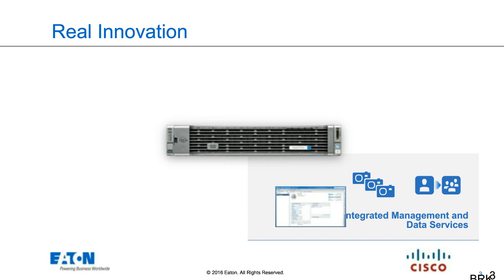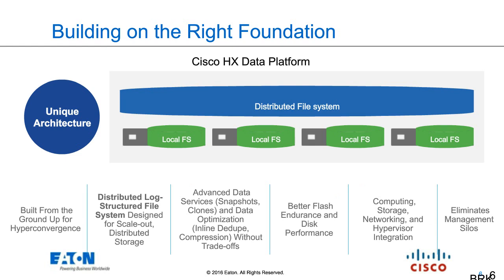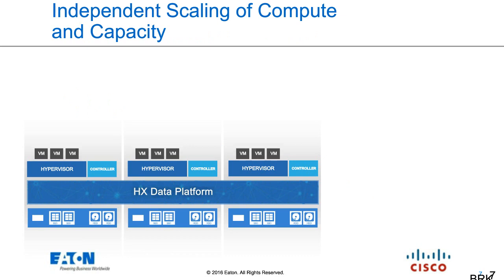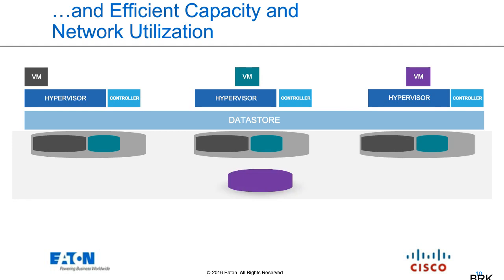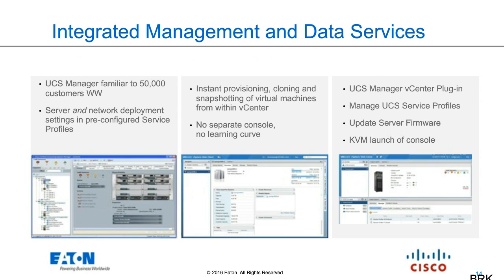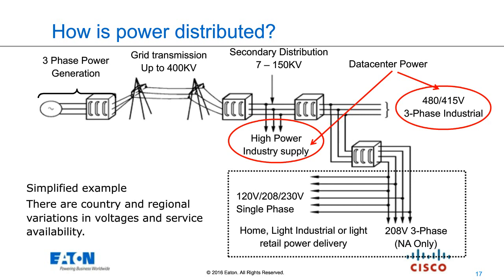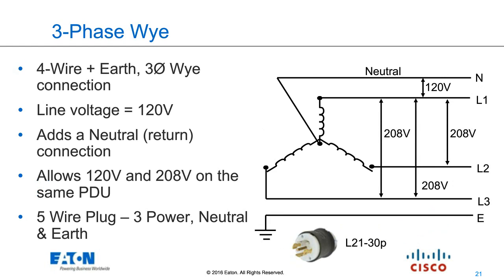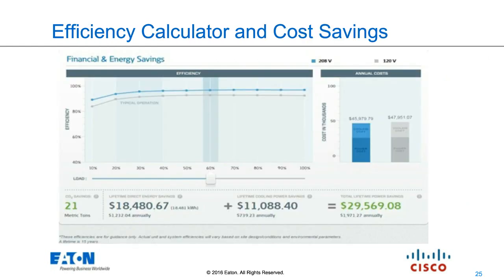Powering your dream server room, Part 2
Are you trying to simplify your architecture? Do you have server or storage refresh coming up? How have you properly planned for power? Let’s dig a little deeper in during part two of Cisco and Eaton's webcast on building your dream server room.